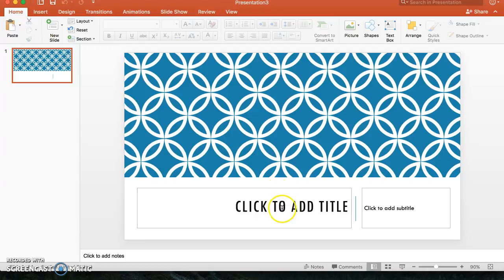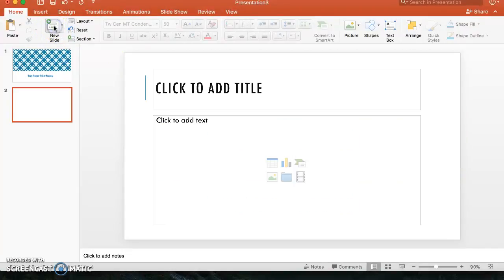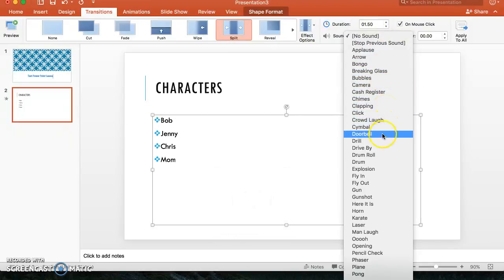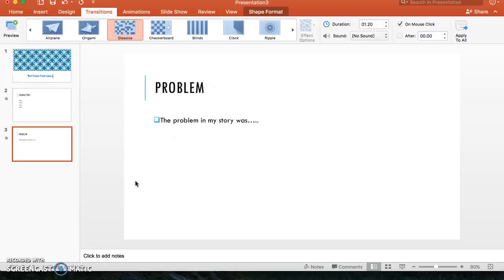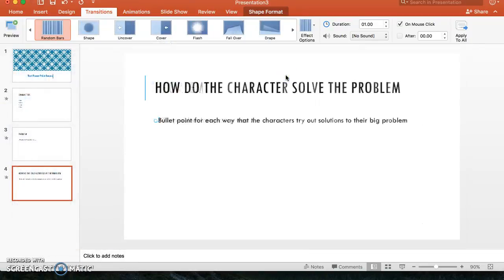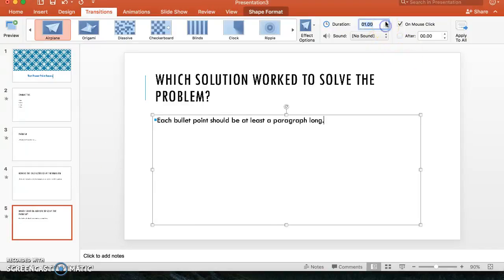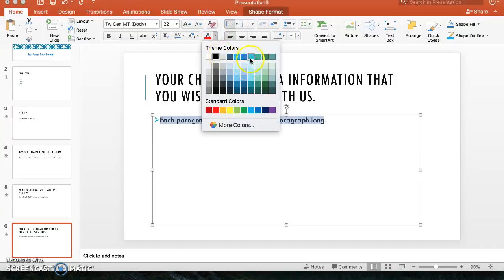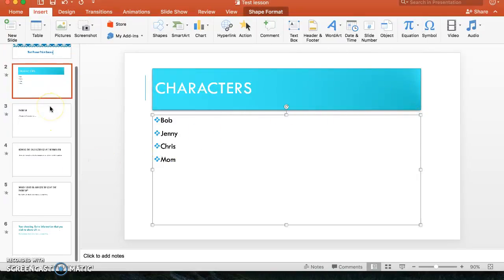PowerPoint Instructional Video Lesson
This is an Instructional Video on how to use PowerPoint.